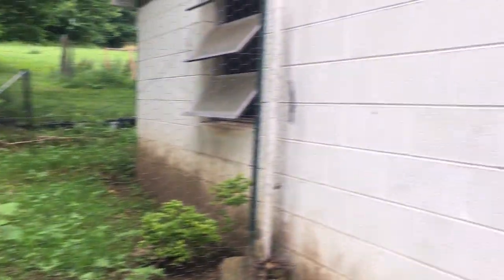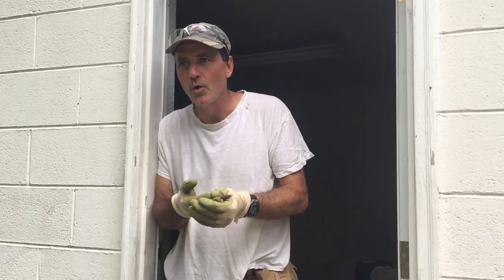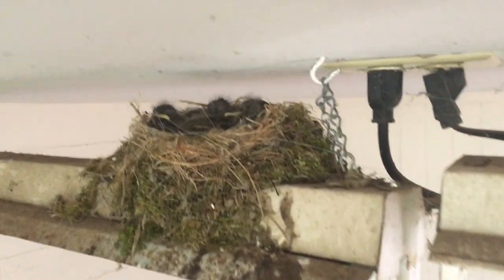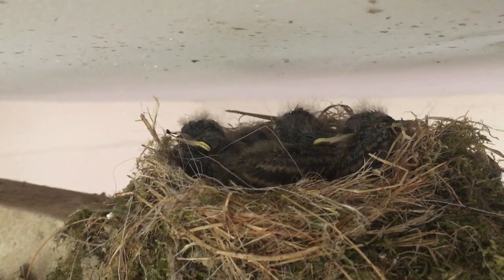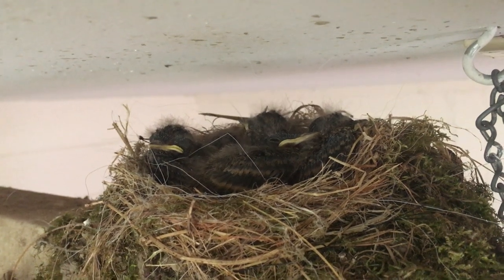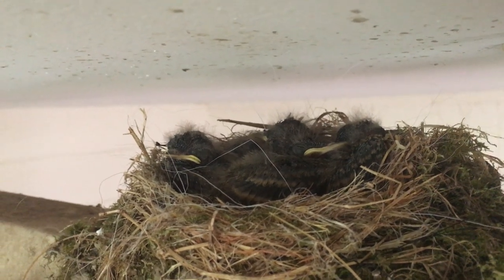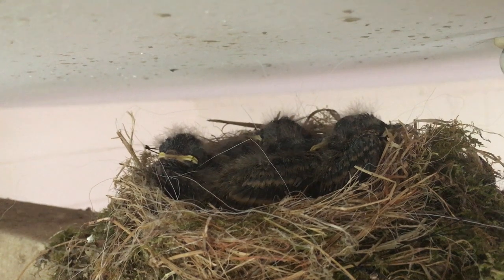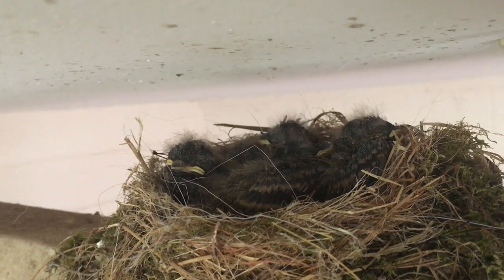Our Barn Swallows Just Hatched Out Their Second Litter Of Baby Birds For The Year In Our Woodshed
Meet our new additions. The barn swallows who've taken up residence in our woodshed just hatched out their second litter of the year.